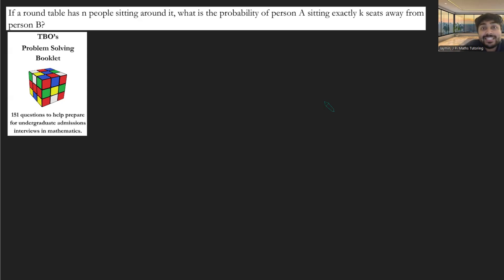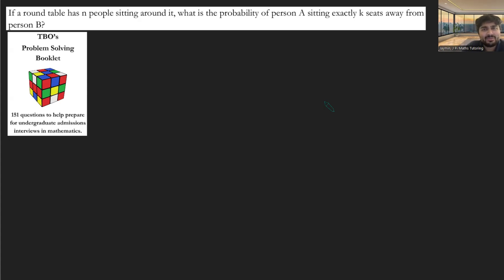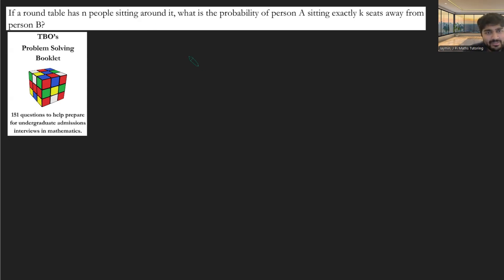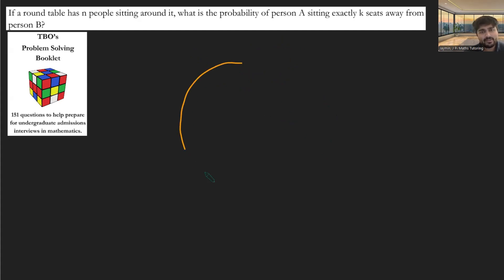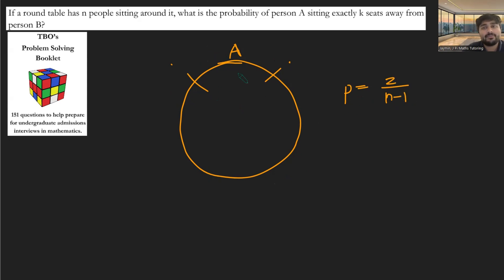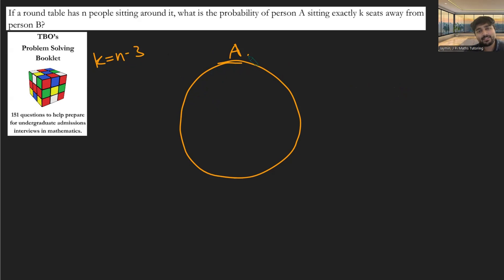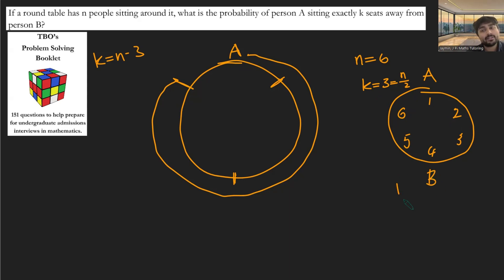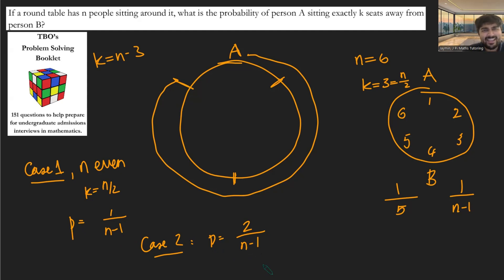Cambridge University Interview Problem: n people in a circle